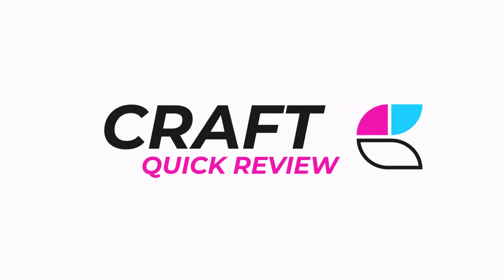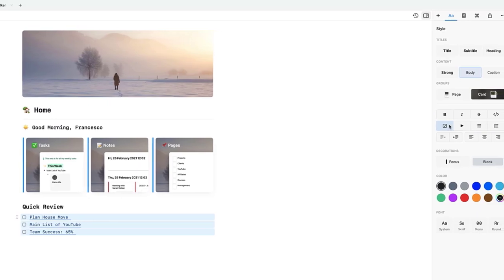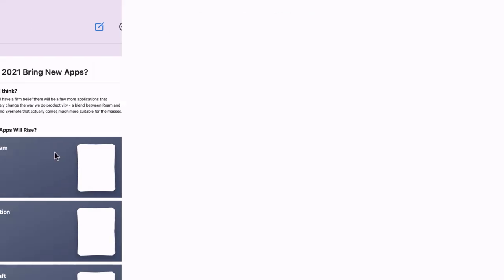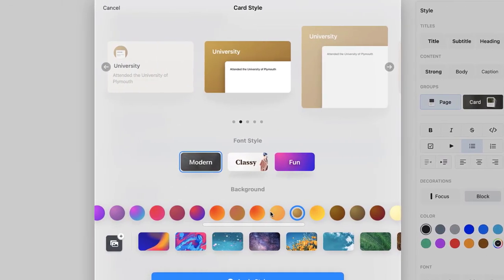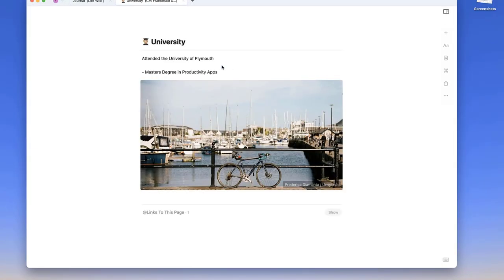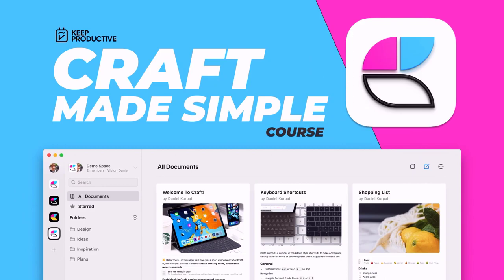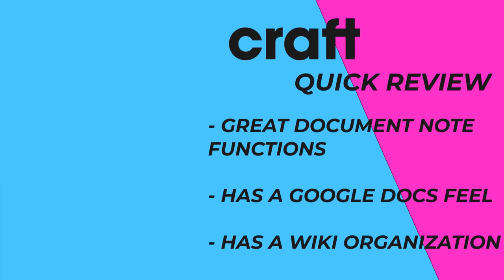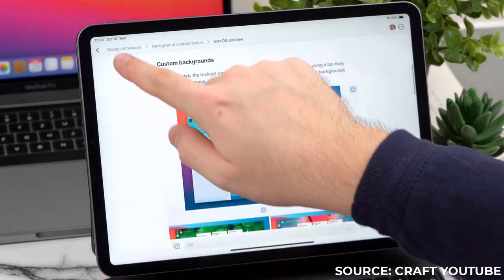Craft: Quick App Review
Find the best productivity tools with our Craft is a new natively built documents application - much like Notion it resembles a wiki but with a few card abilities to glamify your account. Craft is growing in popularity and comes free with 1,000 blocks. Learn Craft.do with this free course

💸 MAKING MONEY